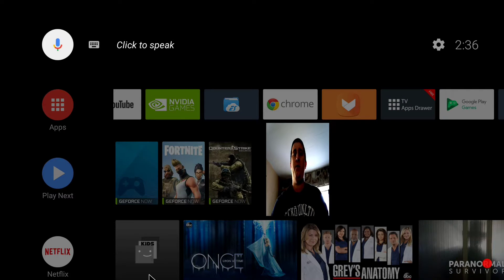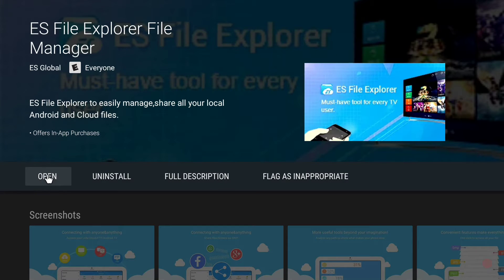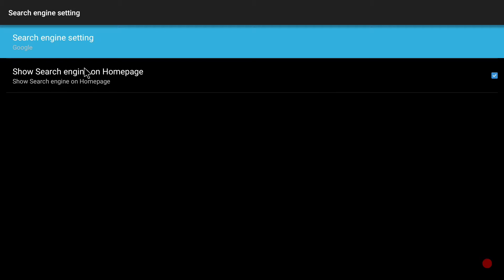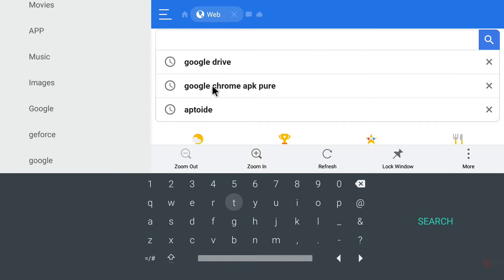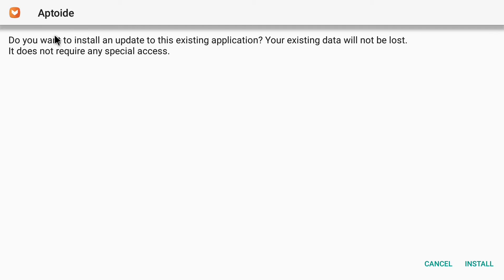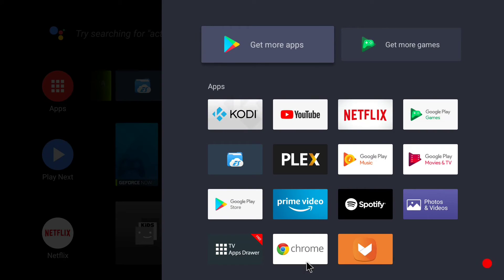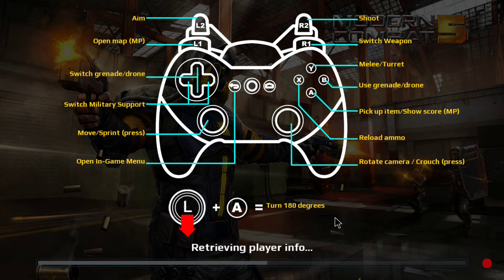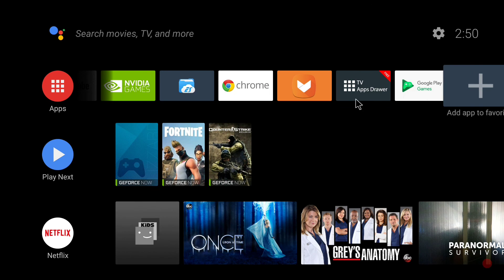How to install modern combat 5 on NVIDIA shield TV) Kodi Academy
fixbuilddiy moderncombat5 nvidiashield fixbuildkodiy kodiacademy FBK How to download and play modern combat 5 on NVIDIA shield TV without losing any progress be able to play and save all progress
fix build kodiy
FBK
fix build diy